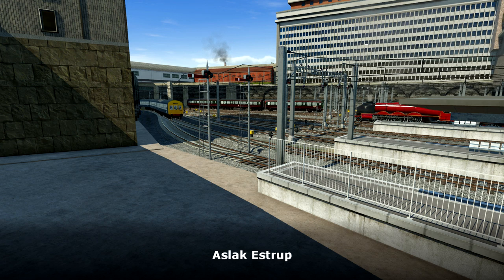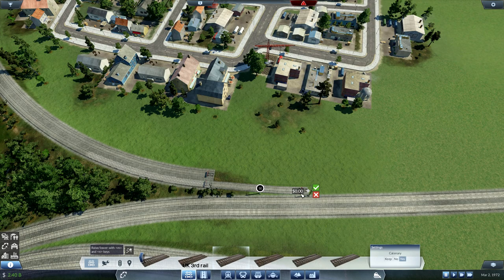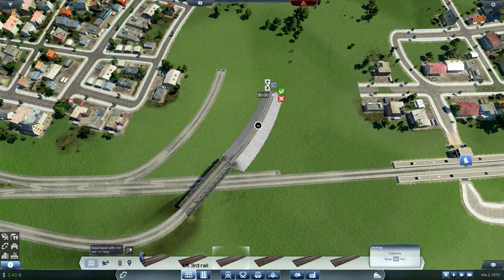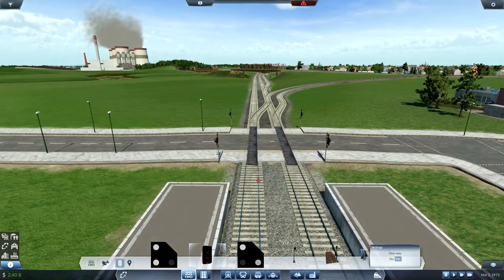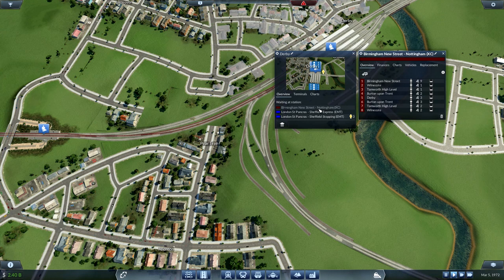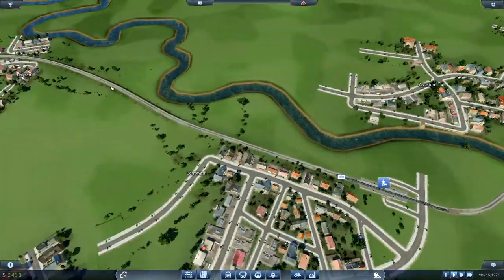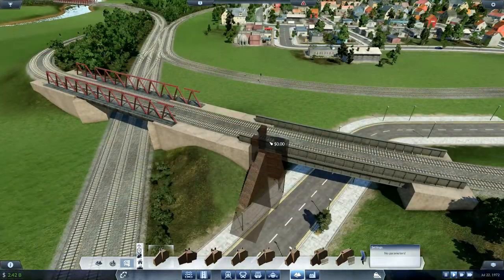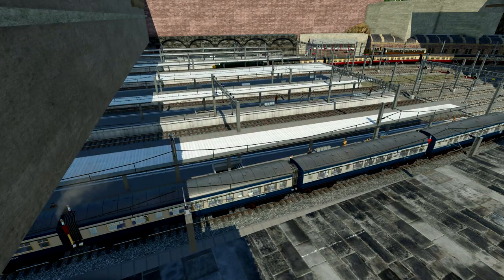Transport Fever 600 Town Midlands Map 94: Trent East, Attenborough & Meadow Lane Junctions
Episode 94

I thought about calling today's episode "All the Junctions". Today we complete all three listed in the title, along with Long Eaton and North Erewash junctions.